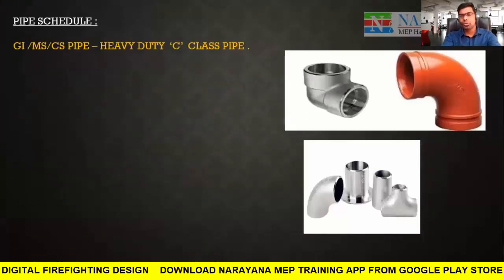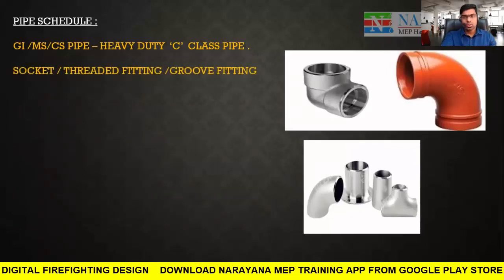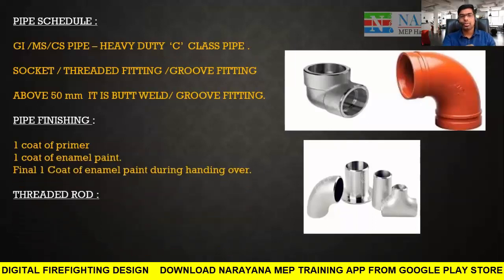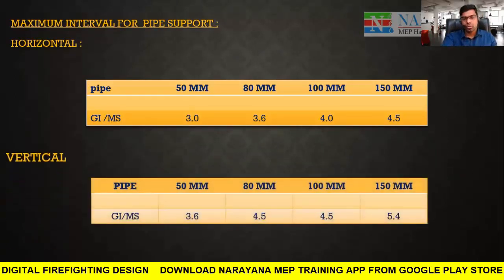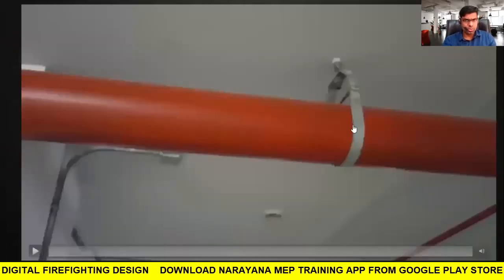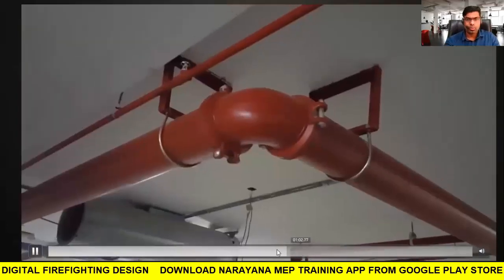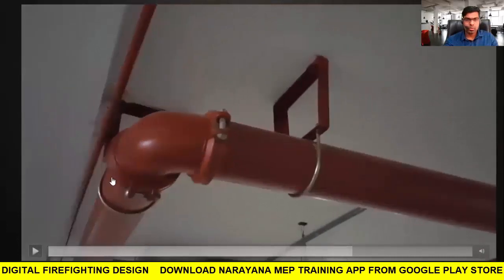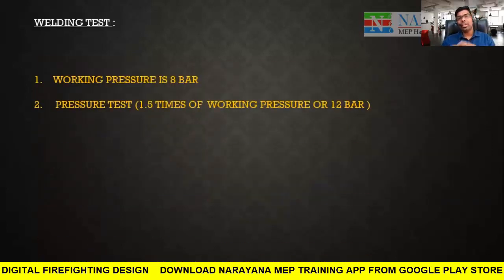Firefighting | Pipe, Pipe fittings ,Grooved Fittings & Support - Lecture -05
Metal Pipe used in Firefighting System
 CARBON STEEL /GALVANIZED IRON /MILD STEEL PIPE – HEAVY DUTY ‘C’ CLASS PIPE /CPVC SDR 13.5
 SOCKET / THREADED /GROOVED FITTING.
 ABOVE 50 mm BUTT WELD/GROOVED FITTING